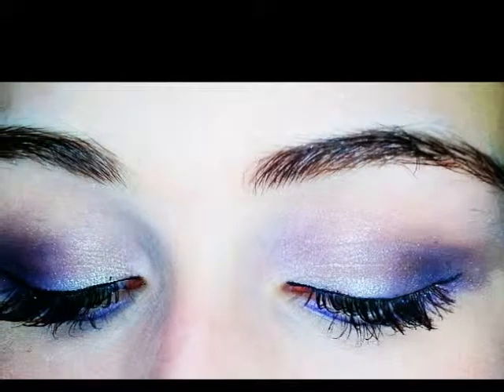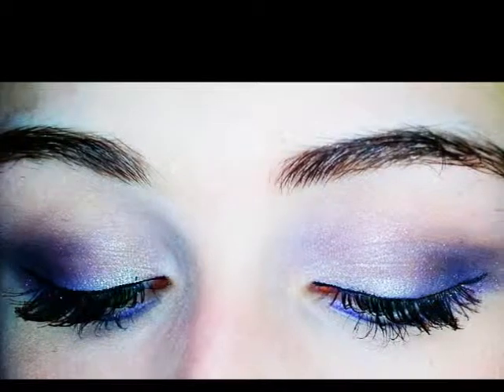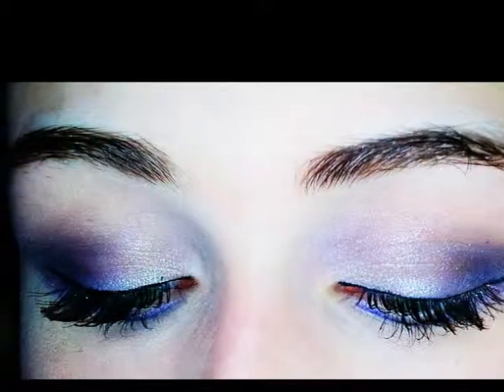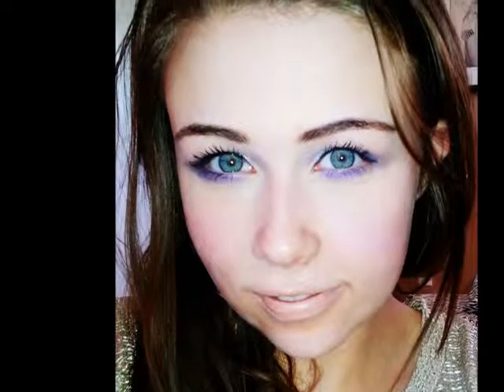Purple Eyes, Nude Lips Tutorial